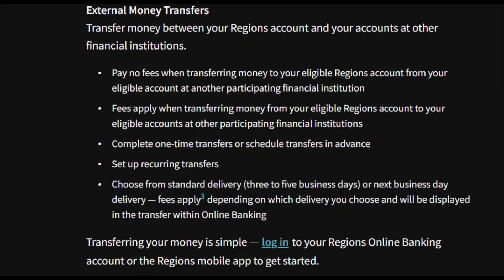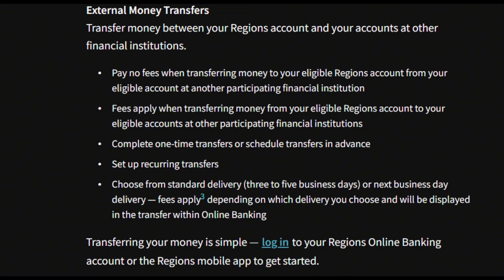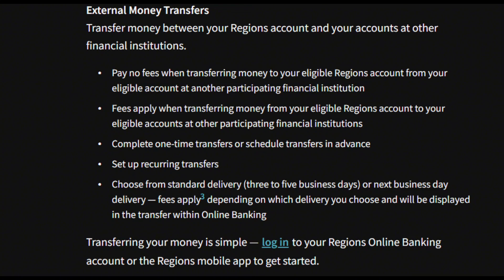How to Transfer Money From Regions Bank To Another Account (2023)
How to Transfer Money From Regions Bank To Another Account